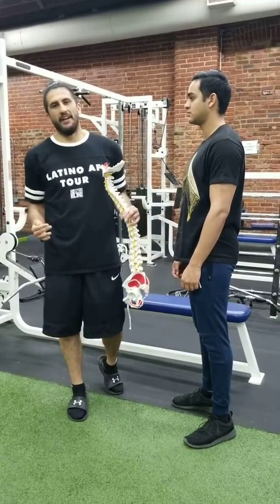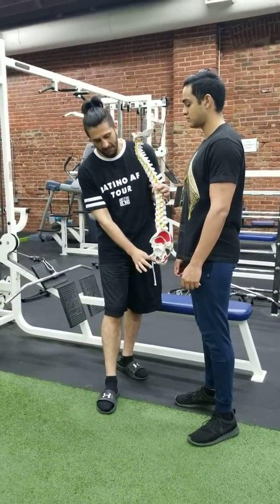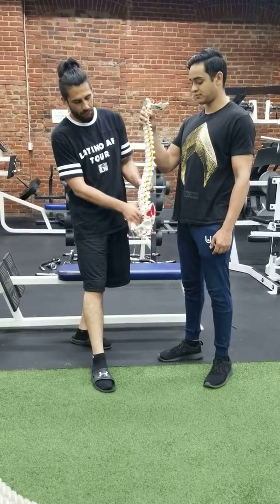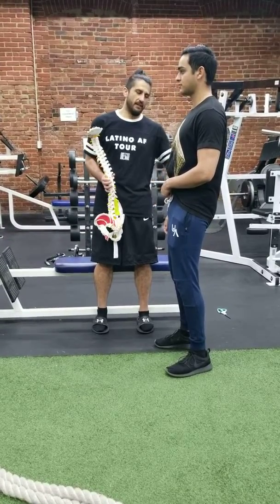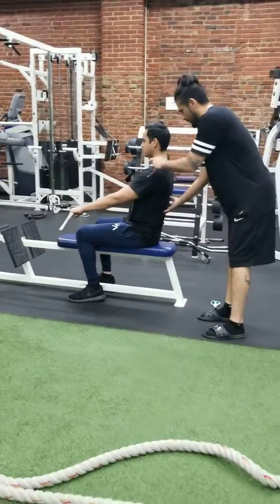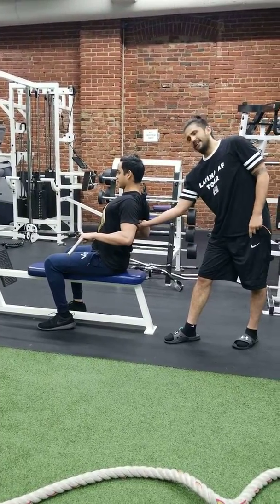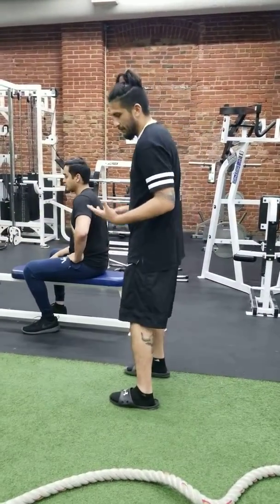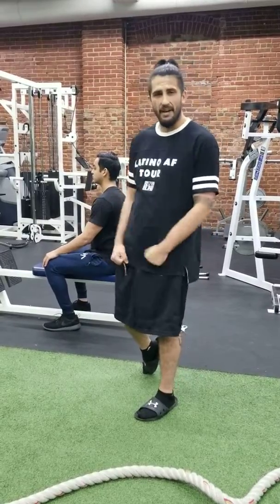How cable rows contribute to low back pain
Help back pain by not over arching your upper back or at least opening the hips between sets